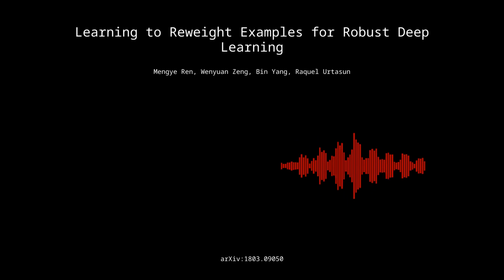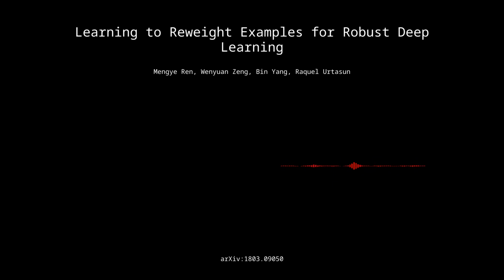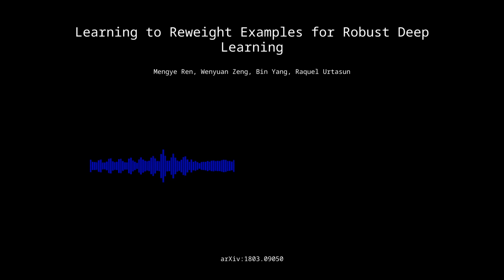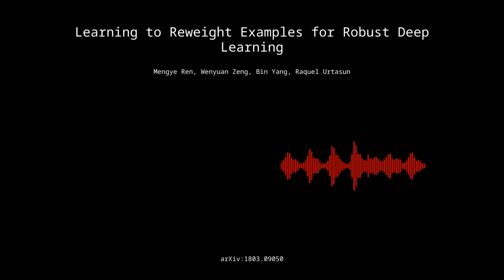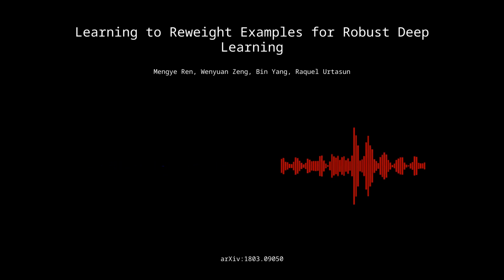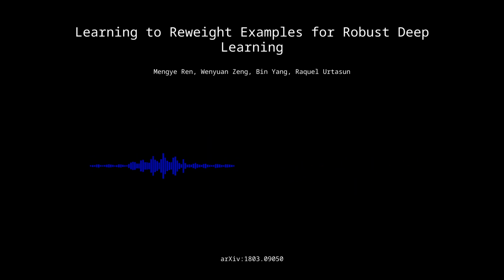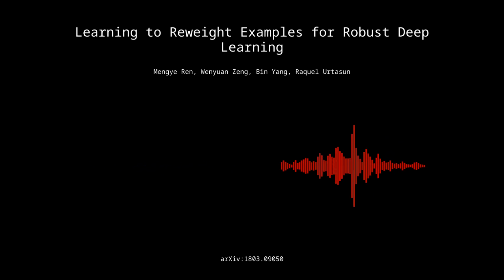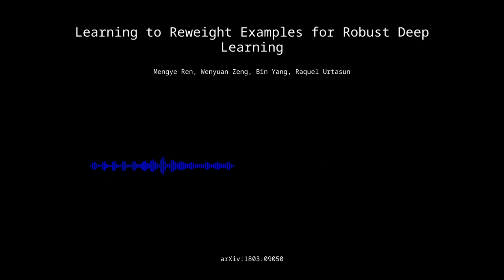1803.09050 - Learning to Reweight Examples for Robust Deep Learning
title: Learning to Reweight Examples for Robust Deep Learning
author: Mengye Ren, Wenyuan Zeng, Bin Yang, Raquel Urtasun

Deep neural networks have been shown to be very powerful modeling tools for many supervised learning tasks involving complex input patterns. However, they can also easily overfit to training set biases and label noises. In addition to various regularizers, example reweighting algorithms are popular solutions to these problems, but they require careful tuning of additional hyperparameters, such as example mining schedules and regularization hyperparameters. In contrast to past reweighting methods, which typically consist of functions of the cost value of each example, in this work we propose a novel meta-learning algorithm that learns to assign weights to training examples based on their gradient directions. To determine the example weights, our method performs a meta gradient descent step on the current mini-batch example weights (which are initialized from zero) to minimize the loss on a clean unbiased validation set. Our proposed method can be easily implemented on any type of deep network, does not require any additional hyperparameter tuning, and achieves impressive performance on class imbalance and corrupted label problems where only a small amount of clean validation data is available.